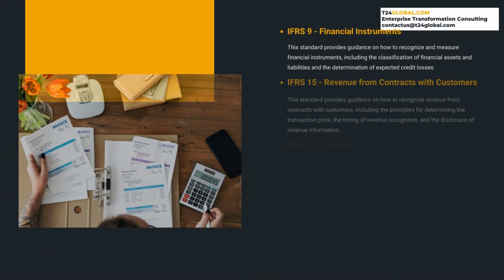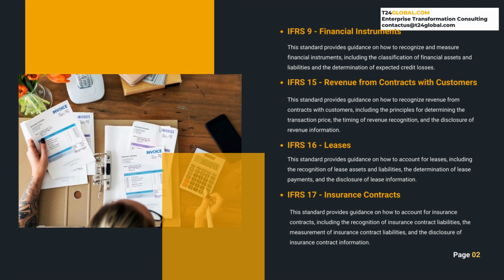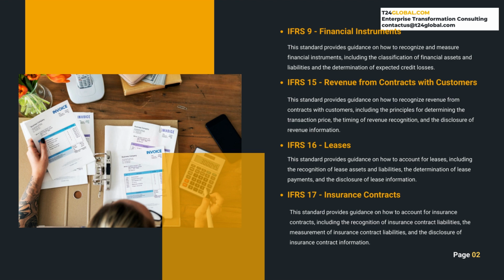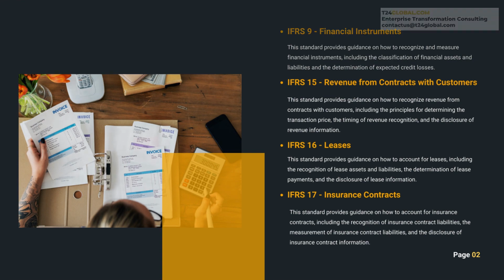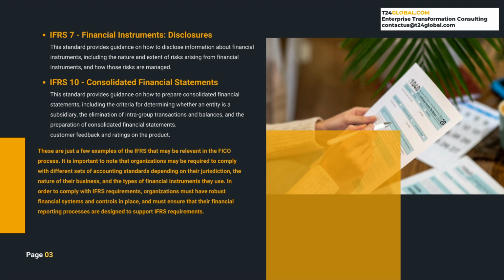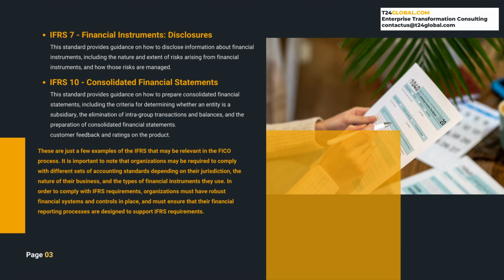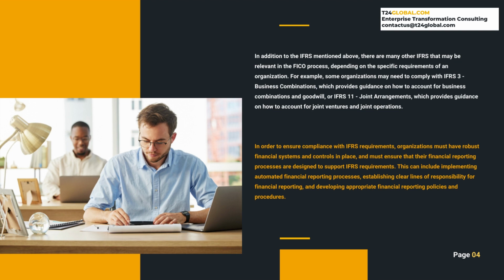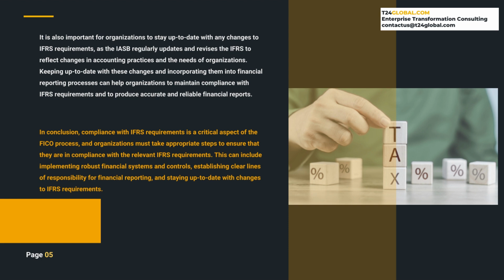34- Different IFRS in FICO Process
Different IFRS in FICO Process